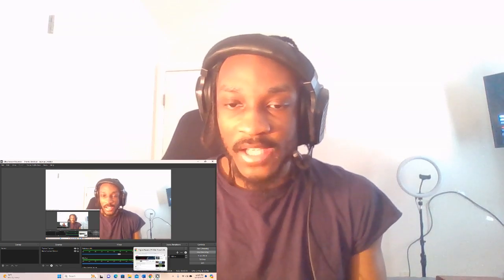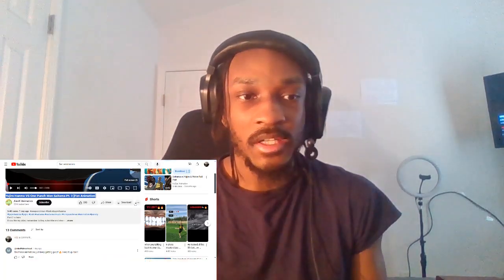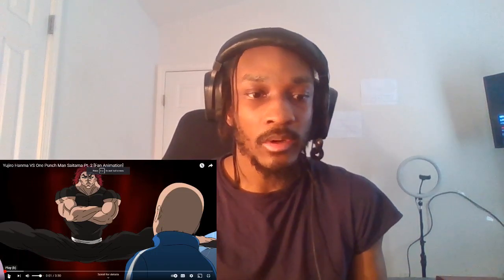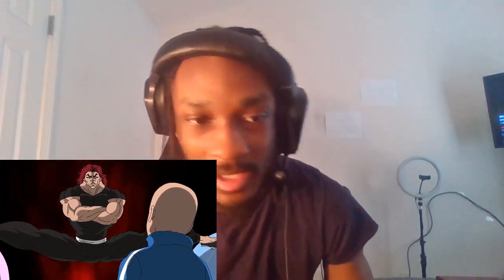Yujiro Hanma VS One Punch Man Saitama [Fan Animation] Pt 2REACTION!!!